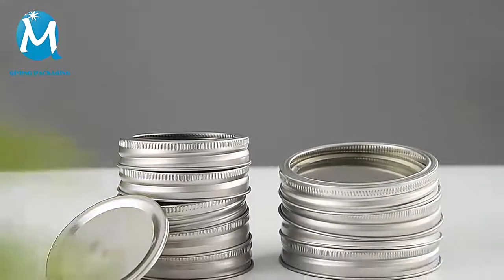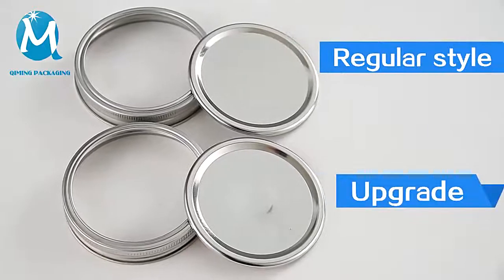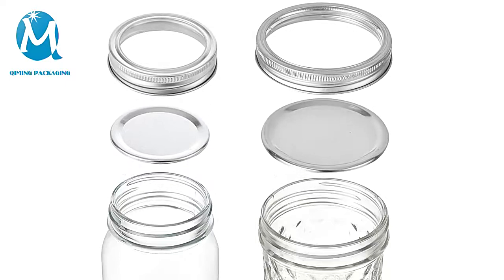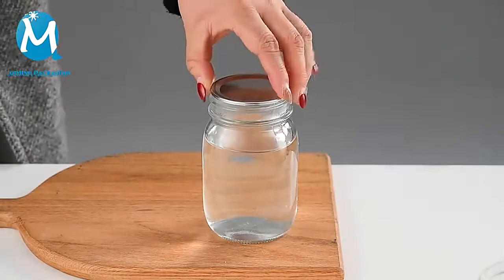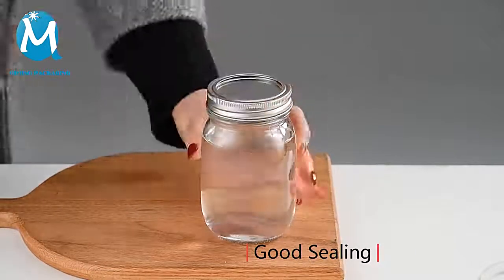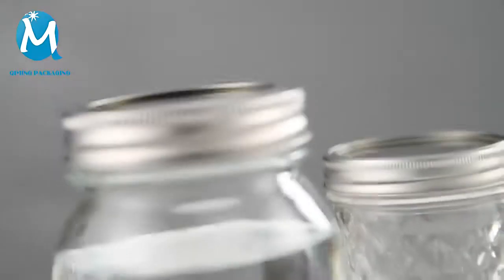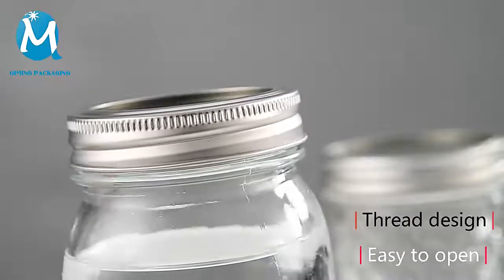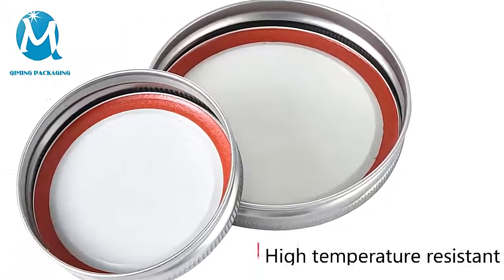Food canning jar metal mason cap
This video is showing the food canning jar metal mason caps.
Two parts combine to make the mouth of the glass jar in a better sealing situation.
Free samples & large of the stock.